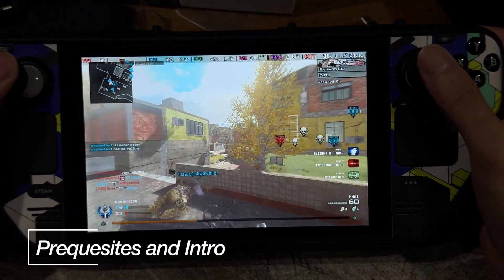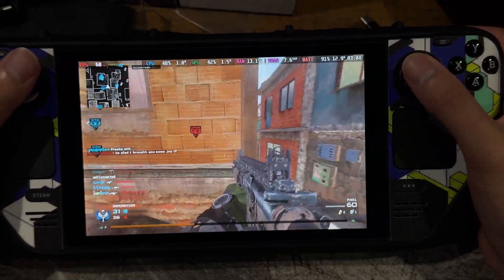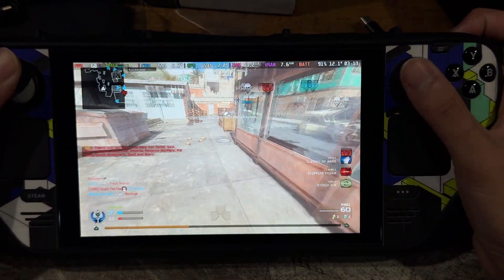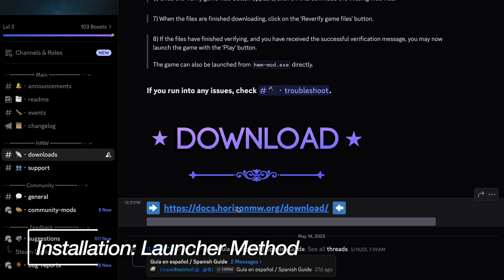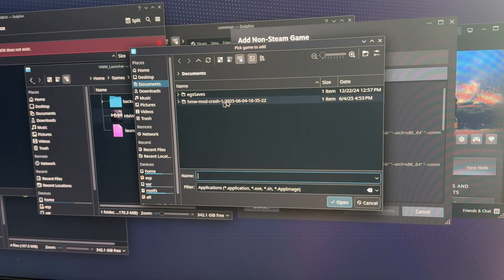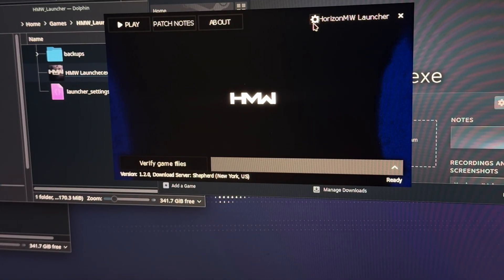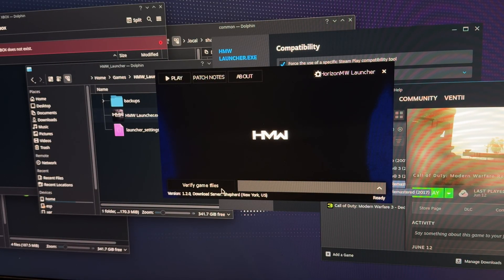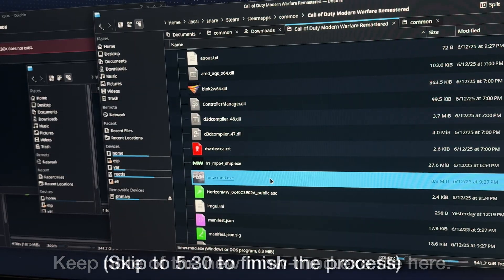The HMW Mod on Steam Deck brought back memories. (MW2/MW3 Remastered Mod Guide)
I've been really addicted to Horizon MW/MW2 remastered, which is a mod for Modern warfare remastered. In this video I want to go over a guide on how to install the mod specifically on SteamOS and get your clips on the go.

TIMESTAMPS:
Opening: 0:00
Prequesites and Requirements: 0:57
Method 1 (HMW Launcher): 2:20
Method 2 (HMW Torrent): 4:20
Final SteamOS related step: 5:30
Performance and Gameplay: 6:00